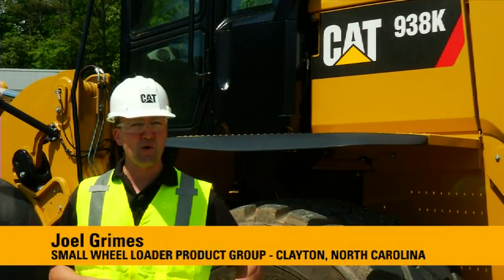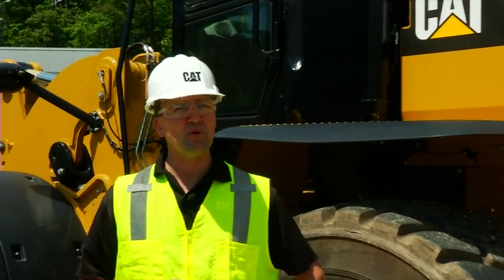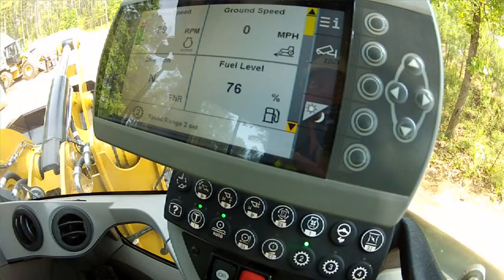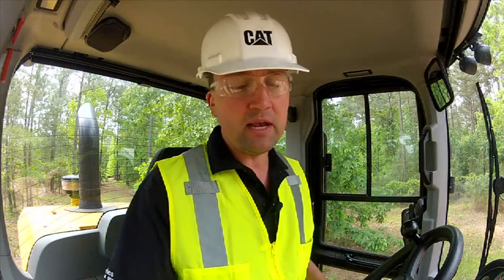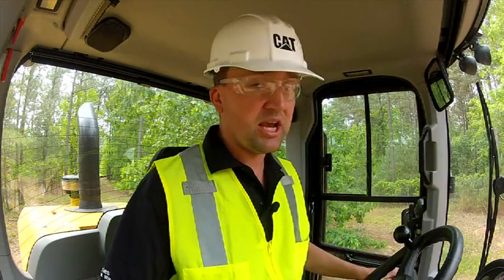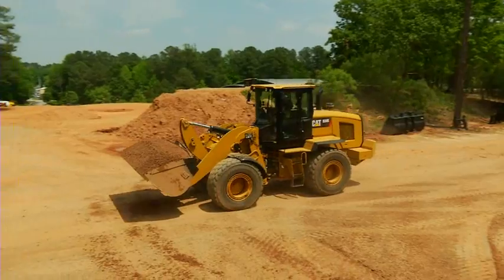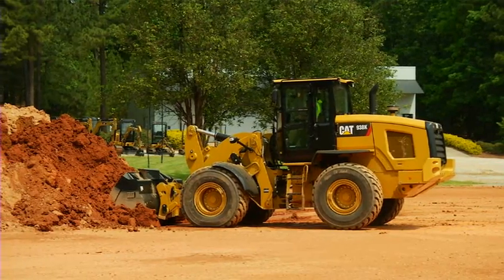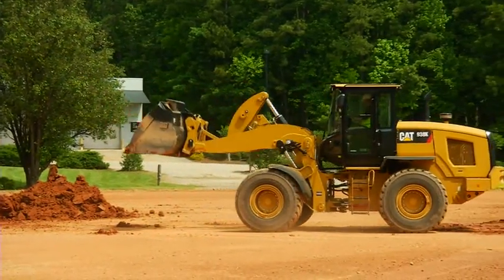Efficient Hystat Operation (Cat® K Series Small Wheel Loader Operator Tips)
| This is a series of short Operator Tips videos designed to help you understand how to operate specific features on the new Cat 924K, 930K and 938K Small Wheel Loaders. This segment covers efficient hystat operation.